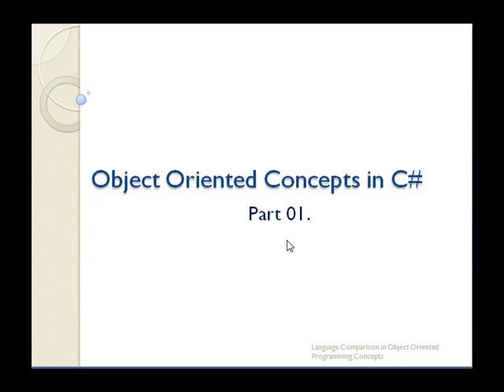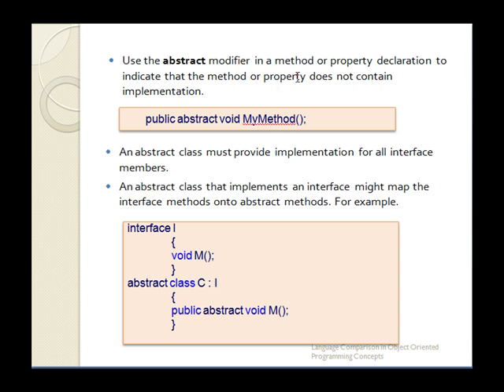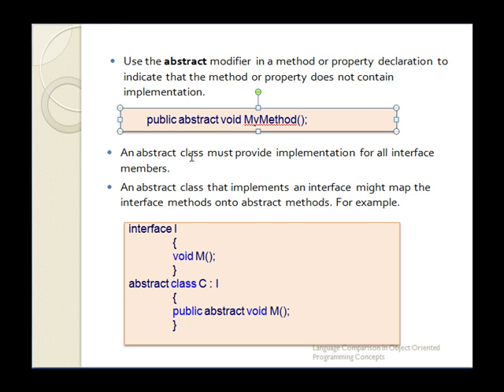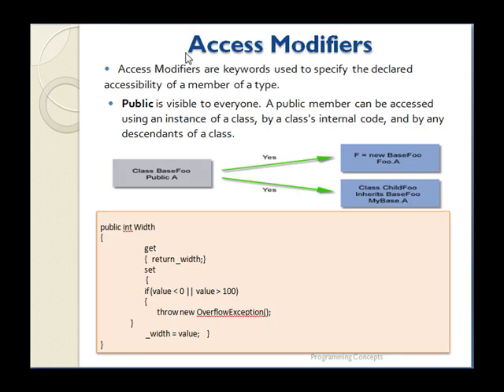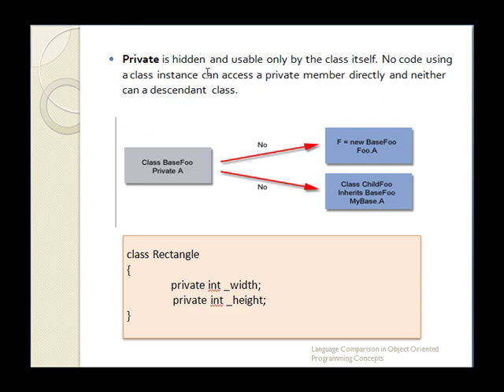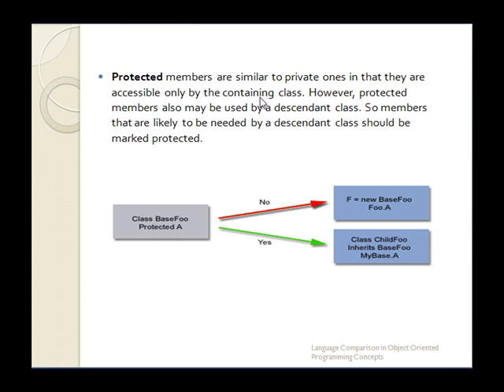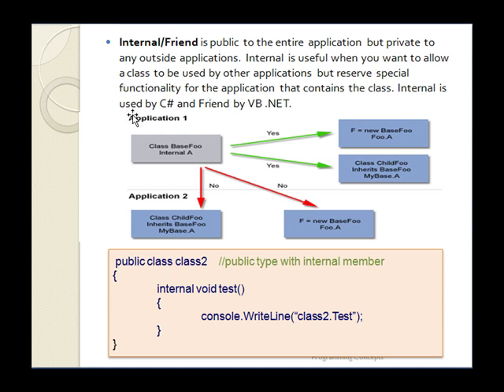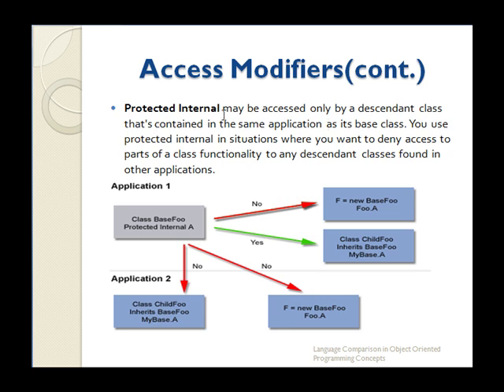Object Oriented Concepts in C# Part 01. #01.mp4